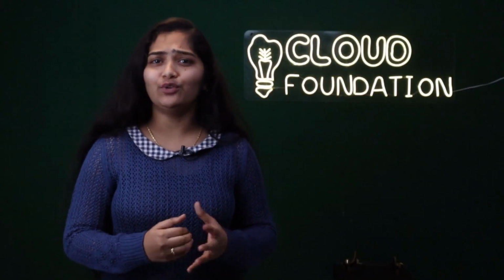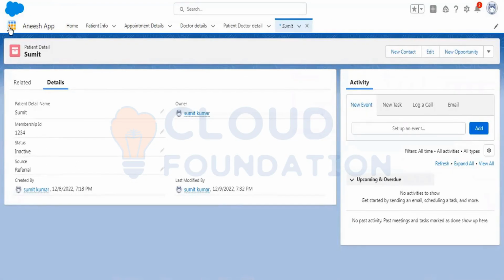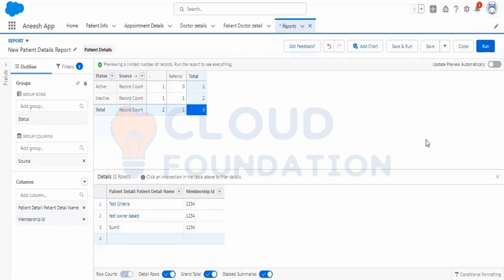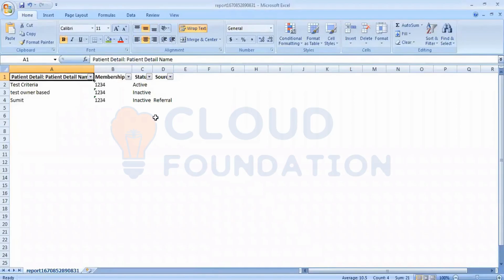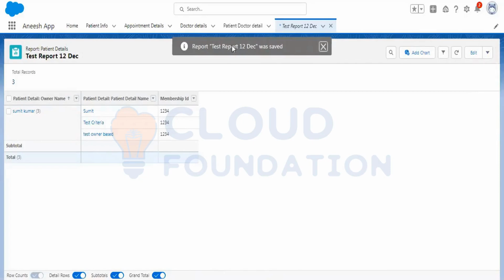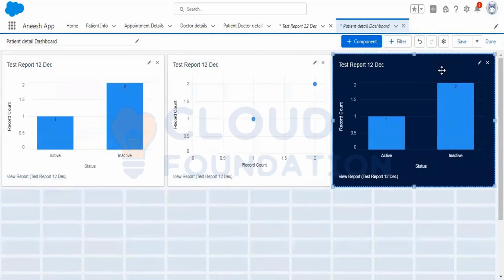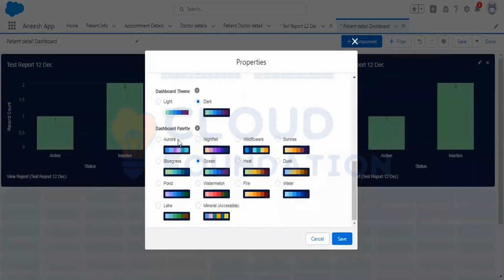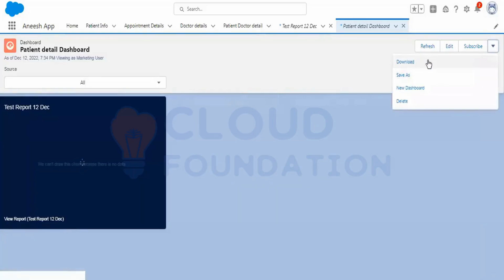Reports & Dashboards in Salesforce Admin | Salesforce Admin Classes | CloudFoundation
🚀  Welcome to CloudFoundation, the only place you need to go to learn Salesforce Admin from the ground up! 🌩️

 In this fun session, we'll learn how to make powerful Reports and Dashboards in Salesforce Admin, which is an important skill for all Salesforce pros!  💪📊

 📚 In this video, you'll learn:

✅ What Reports are in Salesforce and how to make them quickly 🧠
✅ The different kinds of Reports in Salesforce 📈
✅ How to build and customize Dashboards for better insights 🧩
✅ A live demonstration of how to set up Reports and Dashboards 🖥️
✅ The best ways to visualize data like a pro 📊💡
✅ Tips for getting ready for your Salesforce Admin Certification 🏅

🌐 Are you ready to begin your Salesforce journey?  Join the full Salesforce Admin Course with CloudFoundation

Explore More:

Salesforce Reports
Salesforce Dashboards
Salesforce CRM
Salesforce Automation
Salesforce Flow
Salesforce Workflow
Salesforce Validation Rules
Salesforce Objects
Salesforce Fields
Salesforce Lightning
Salesforce Platform
Salesforce Developer Console
Salesforce Administration
Salesforce Trailhead
Salesforce Setup
Salesforce Data Visualization
Salesforce Basics
Salesforce Relationships
Salesforce Admin Course
Salesforce CloudFoundation
Salesforce Reporting Tools